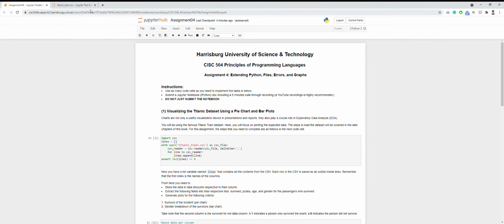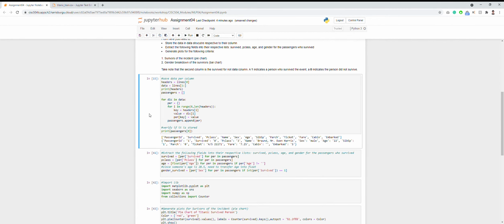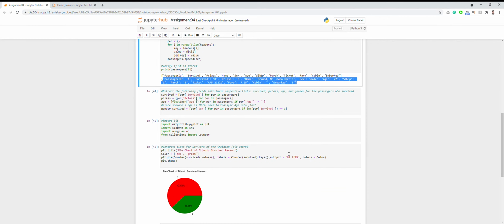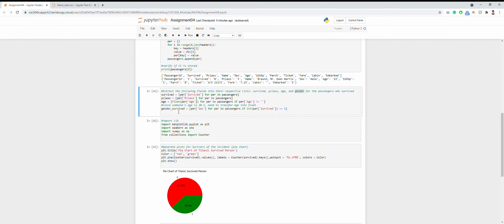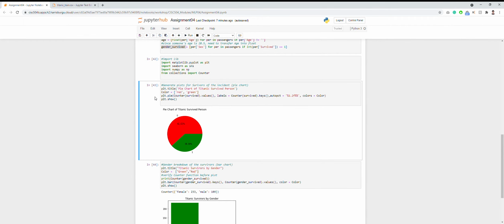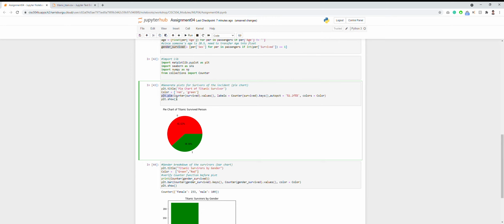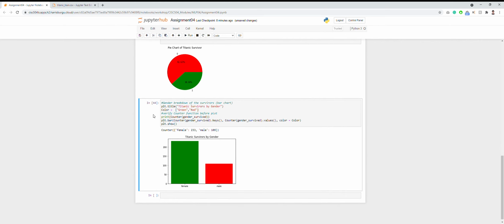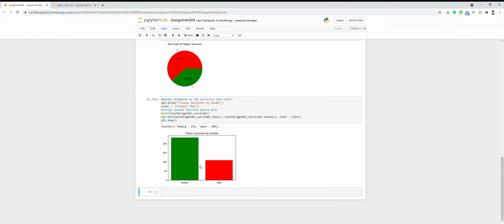CISC 504_Assignment04 Graph Jupyter Notebook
Extending Python, Files, Errors, & Graphs